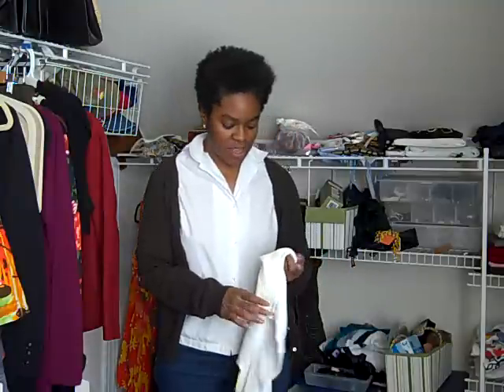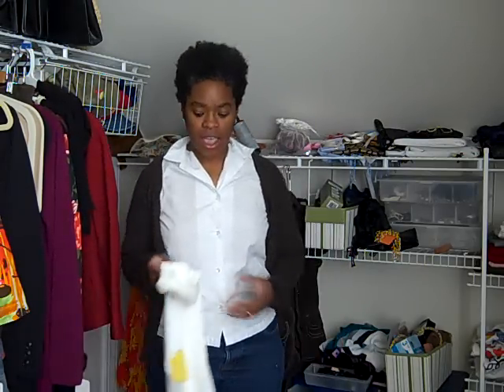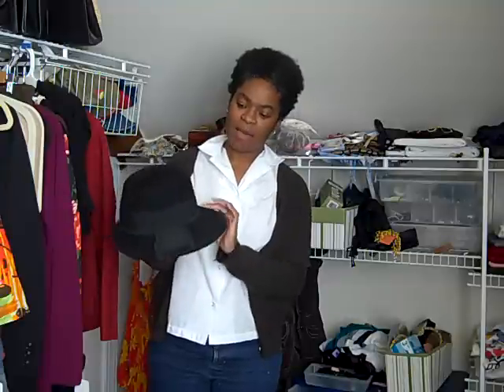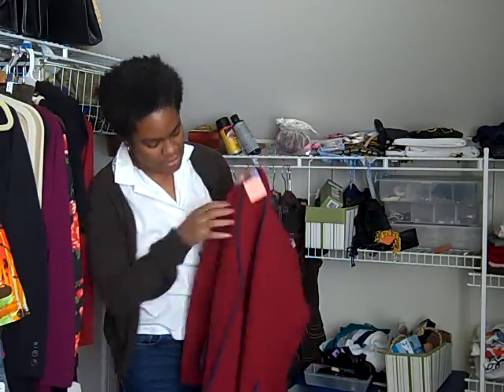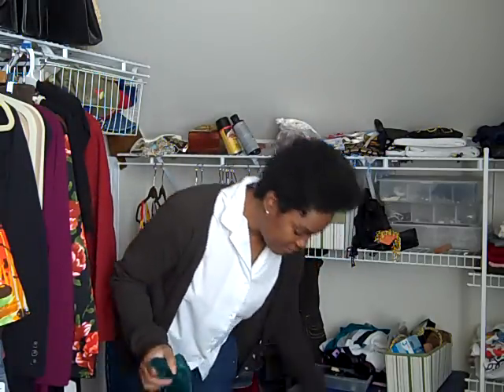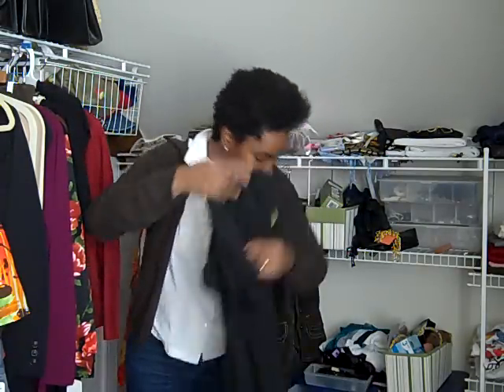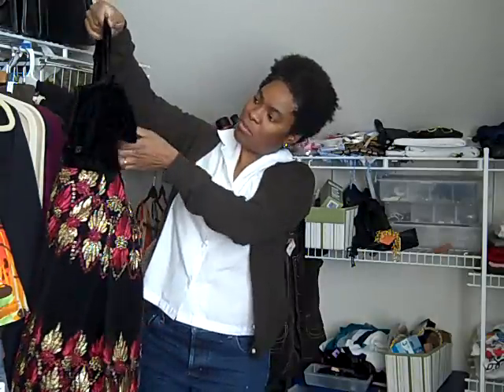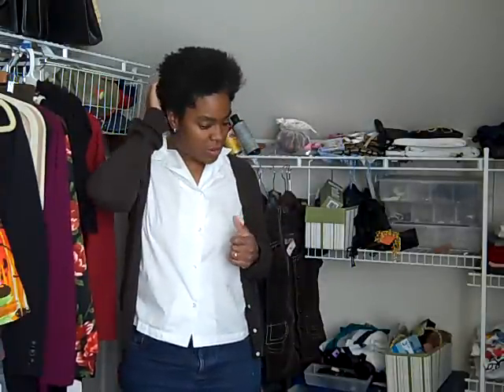Finally! Vintage jewelry and Vintage Clothing Haul Part 2 of 2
Better late than ever. Here is the part two I promised several days again.  Hope you enjoy,  Can't find the receipts with the addresses of the new thrift stores I went to.  If you are interested please let me know and I will try looking for them on line.